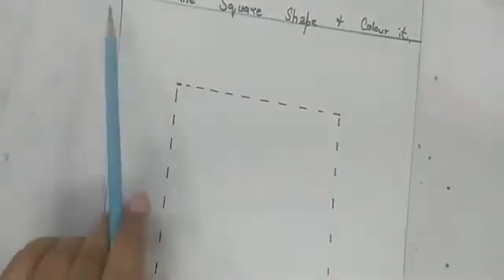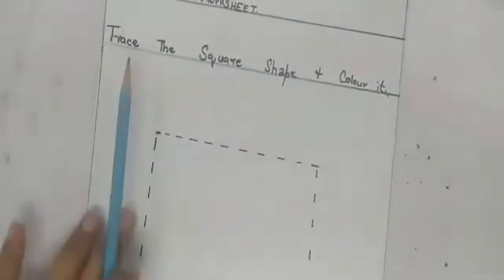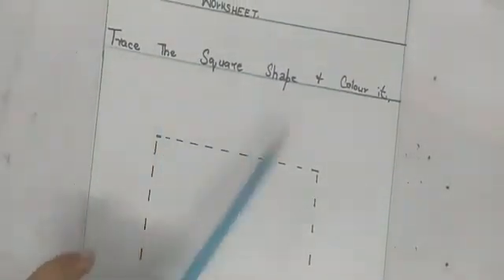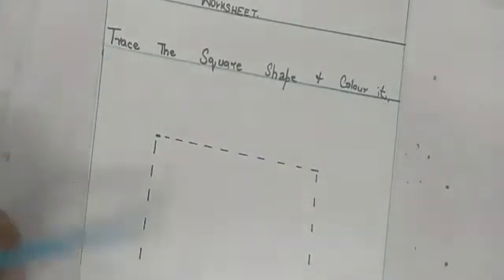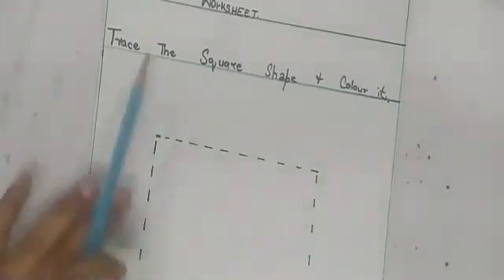Maths Lecture 11 Grade Play Group